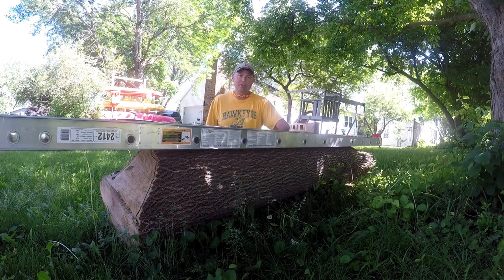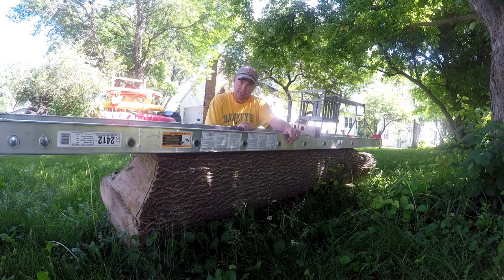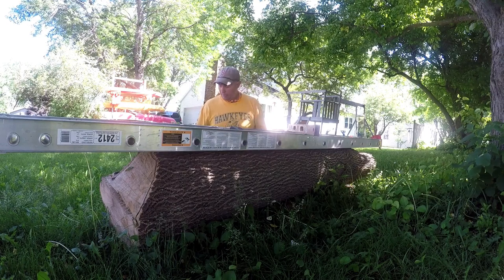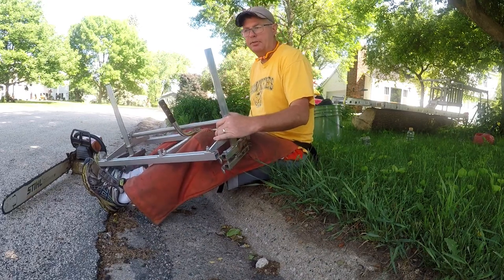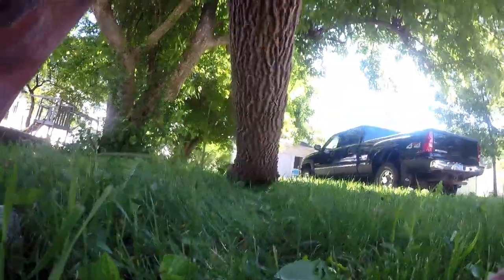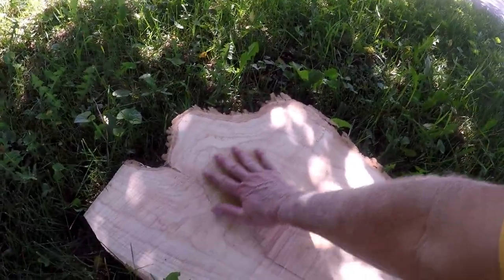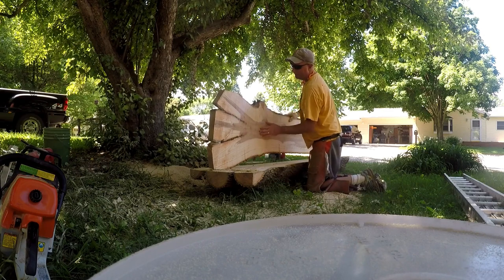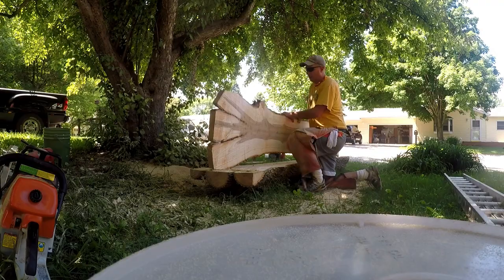Using an Alaskan Sawmill to Mill Custom Boards from Ash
I am milling an ash tree that a neighbor cut down because of the emerald ash borer.